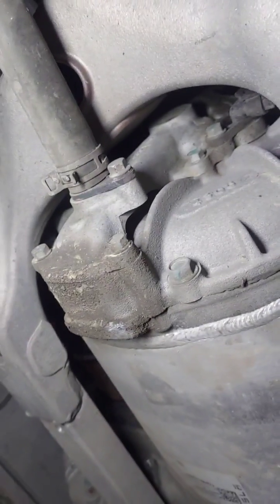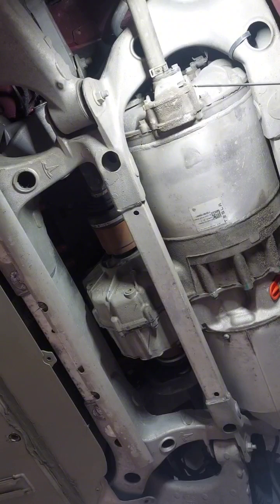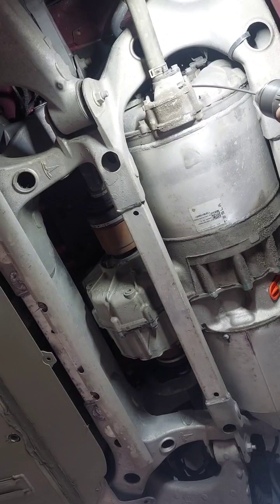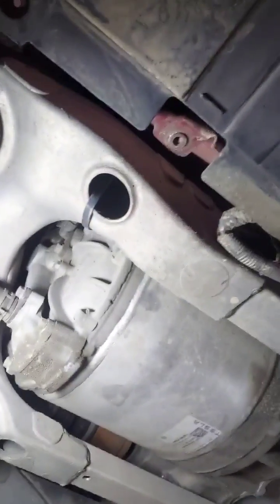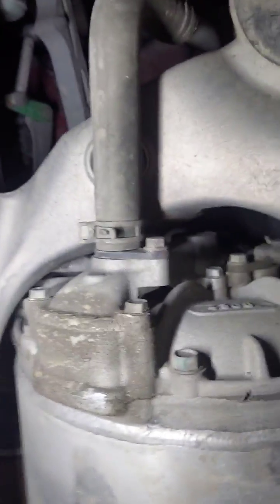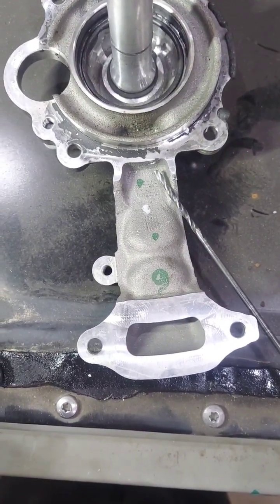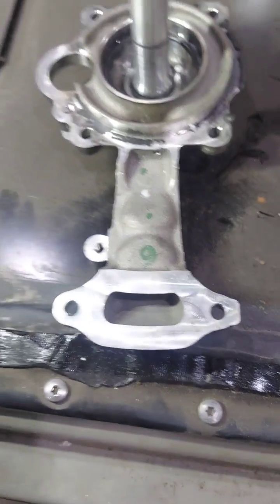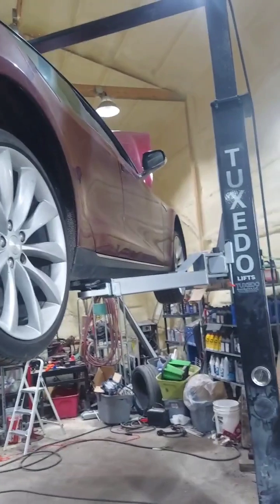Tesla coolant delete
Tesla model S and X drive unit LDU weep hole for rotor coolant manifold